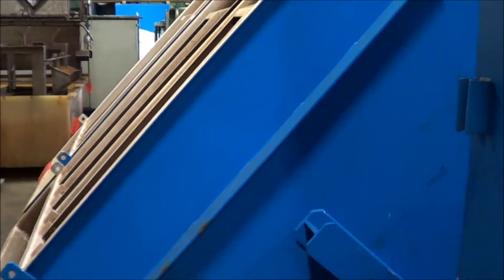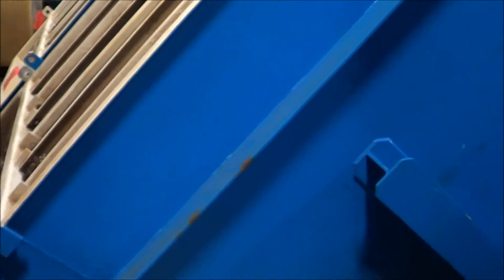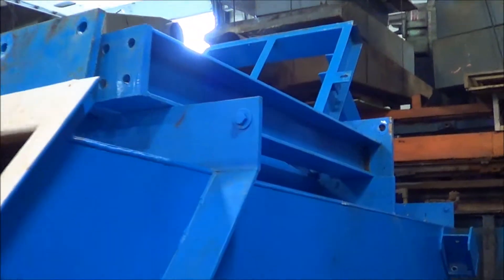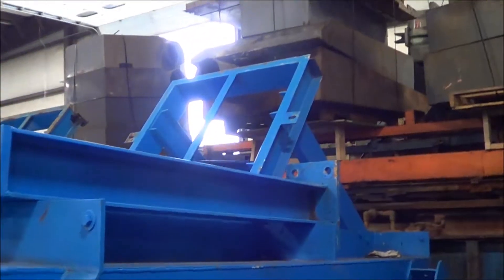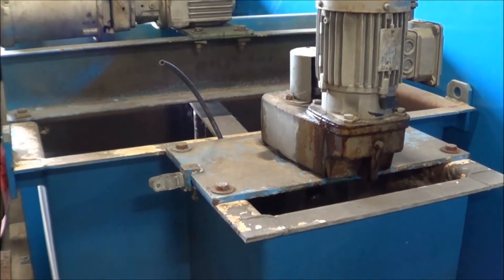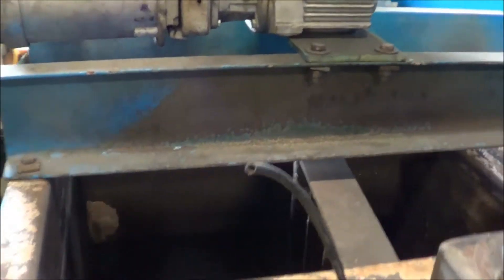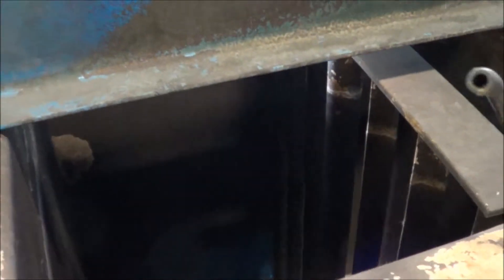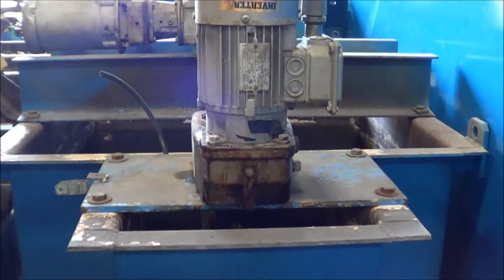Parkson 570/55 275 Slant Plate Clarifiers CL2060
Manufacturer       Parkson
Model #       570/55
GPM        275
Serial #       100166:10/01
Height        14.00
Width        6.00
Length        14.00
Tested By       JC
Slant Plate/Cone Bot       Slant Plate
Flock Tank (Yes/No)       Yes
Weight        7000

ADDITIONAL INFORMATION
 Parkson Series/55. Package Lamella Gravity Settler for Metal Hydroxide with a flow rate of 275
 GPM. Includes flock tank and mixers. The mixers are 230/460 volt and the rate mixer has variable
 speed with manuals.

 Lanco LLC
665 10 Mile NW